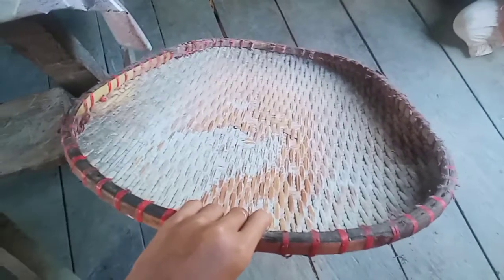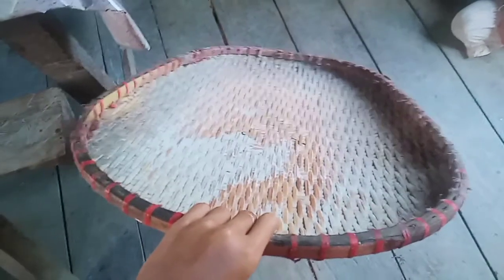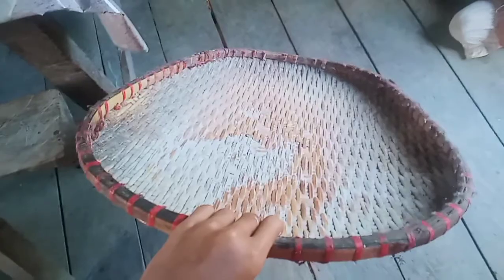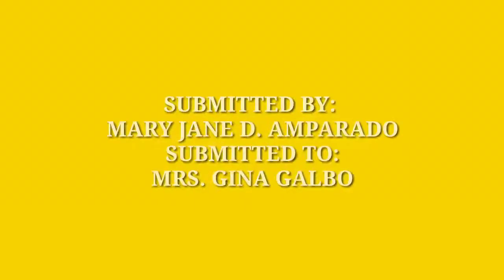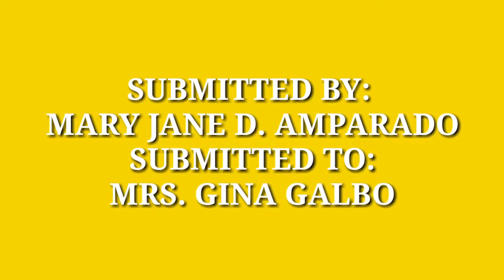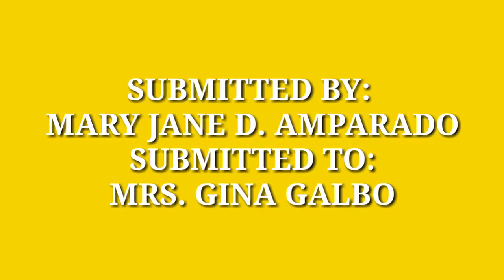LOCAL TECHNOLOGY | MARY JANE D. AMPARADO